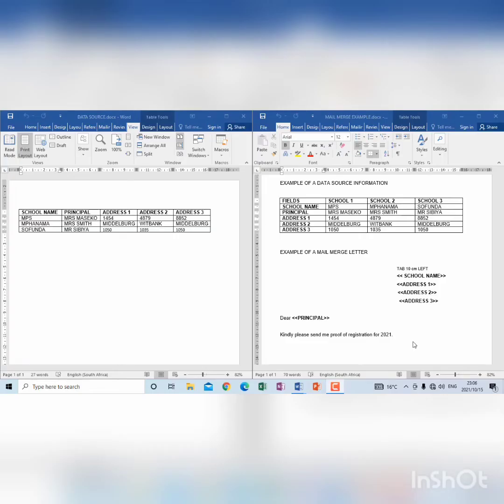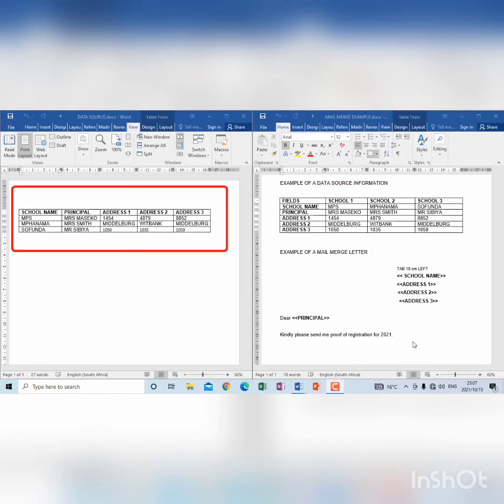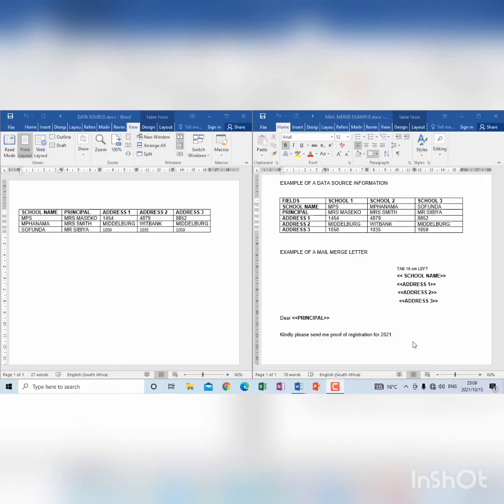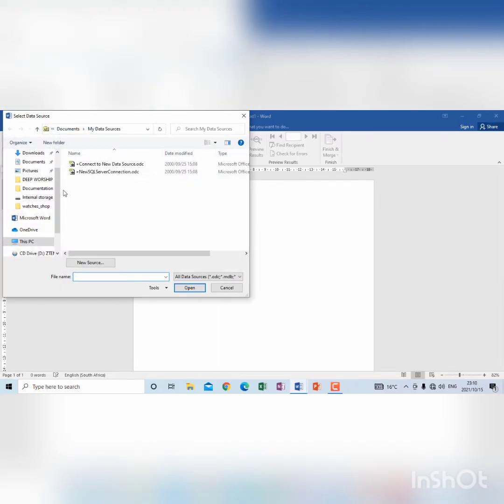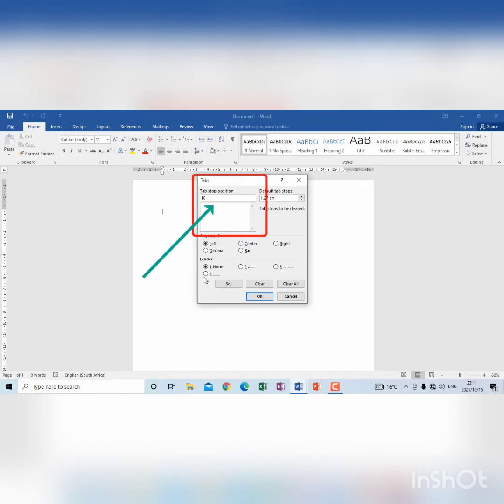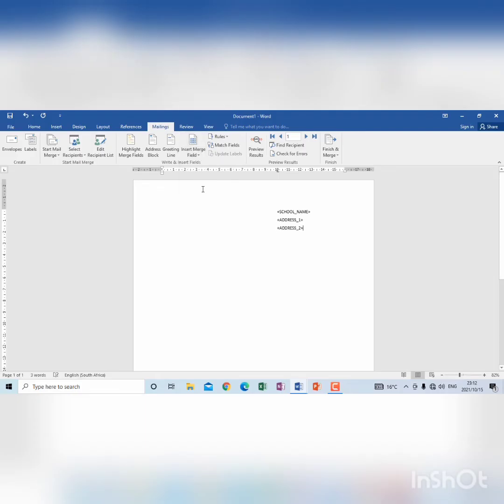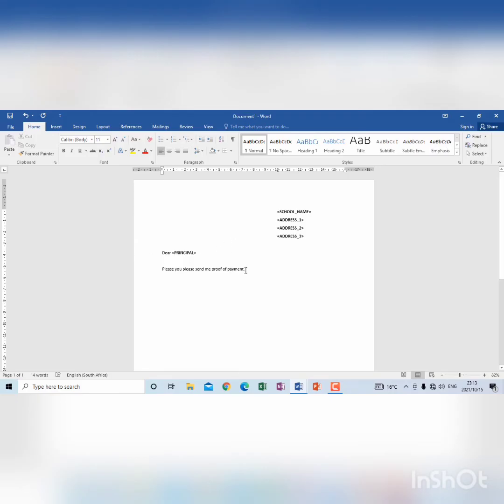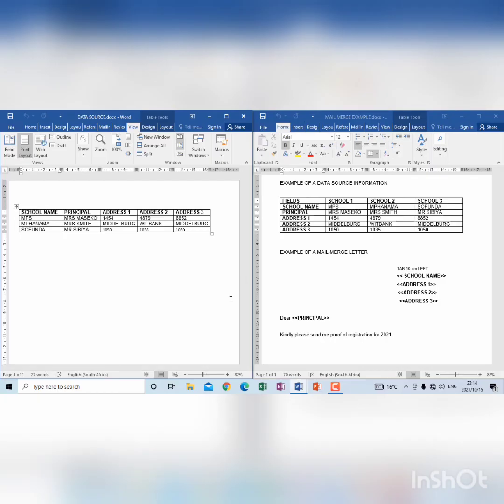MAIL MERGE and DATA SOURCE - COMPUTER PRACTICE N5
Learn on how to create a DATA SOURCE for MAIL MERGE